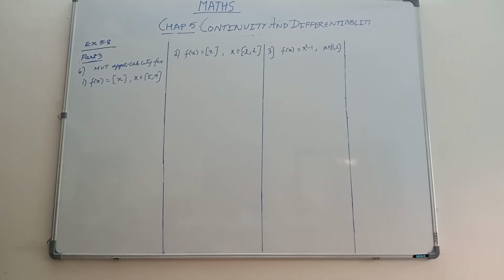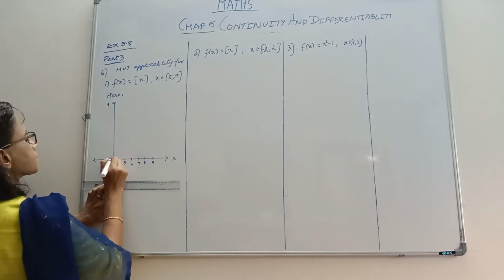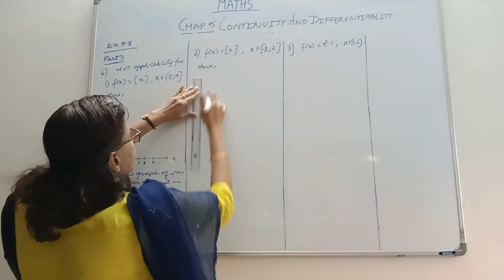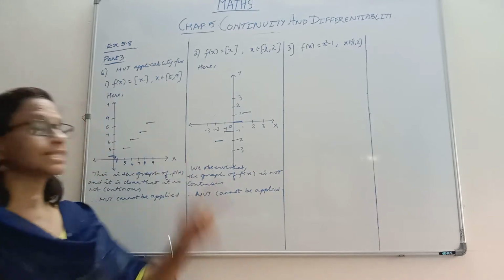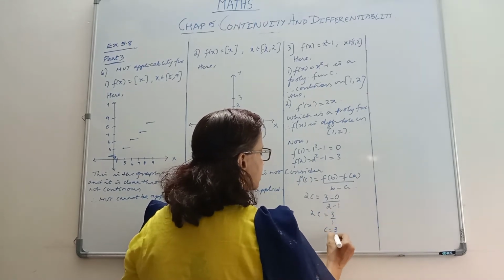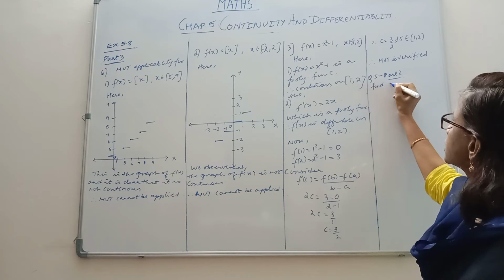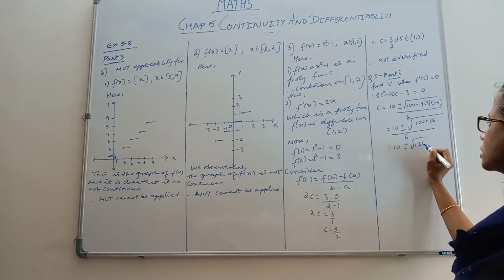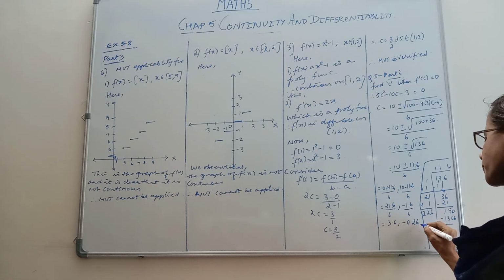12 th CBSE, Maths, Ex5. 8,Part3